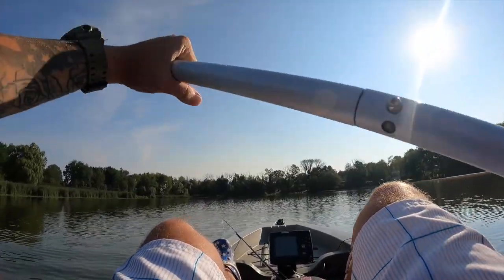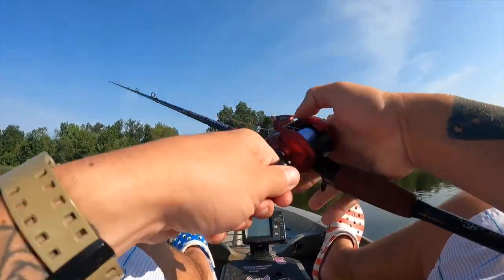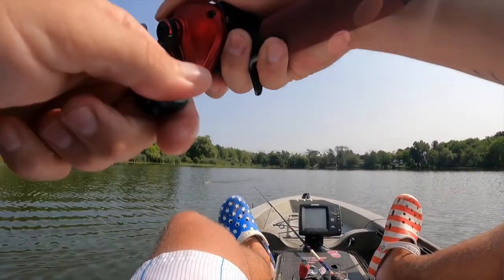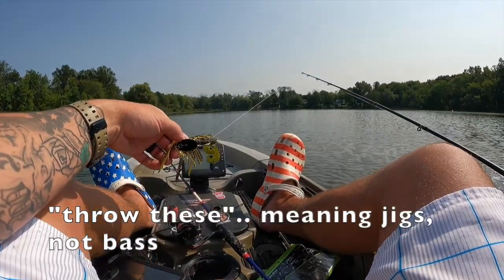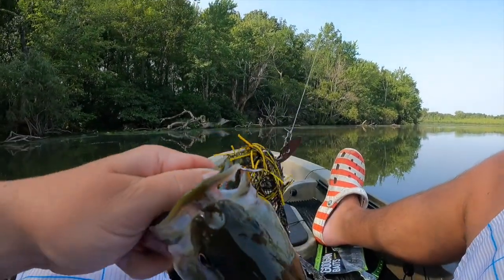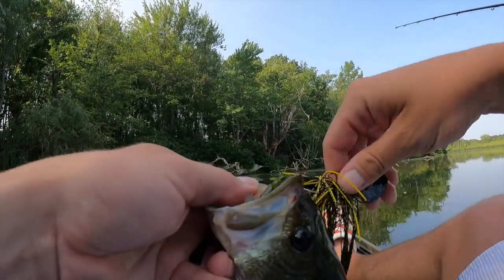How to fish jigs (bladed swim jig)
BONUS CATCH at the end, watch all the way through***
This is a new "Hookset How to" series where people from all over the Hookset Hoodlums family demonstrate the "How to" on a wide variety of fishing related things. This video is how to fish jigs. Wild Bill broke this down into three videos (bladed, swim, casting) to help everyone be confident throwing jigs. This is a fun, informative, and largemouth filled video. Sit back and enjoy!
p.s. If you already know and feel comfortable throwing jigs, skip to 3m51s and just watch some fun bass fishing.